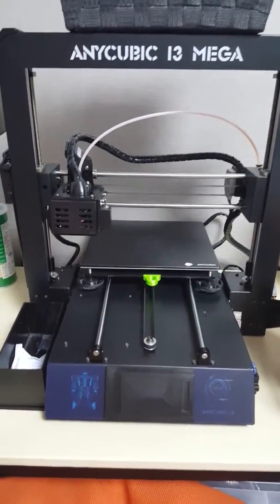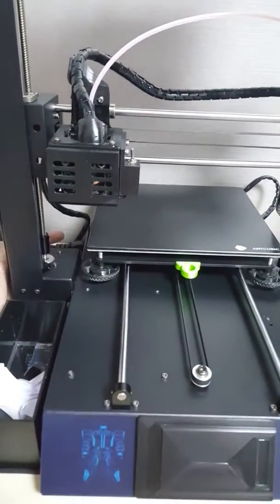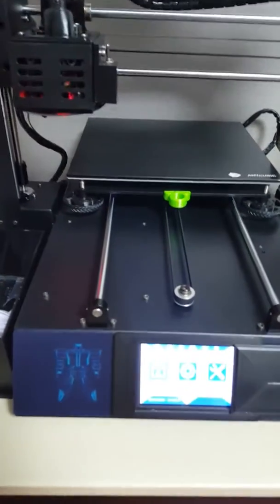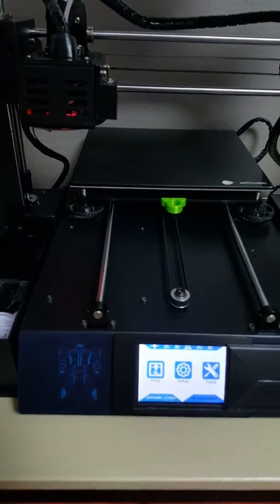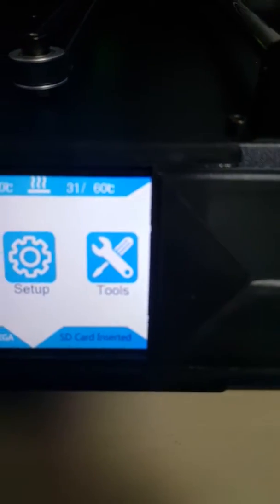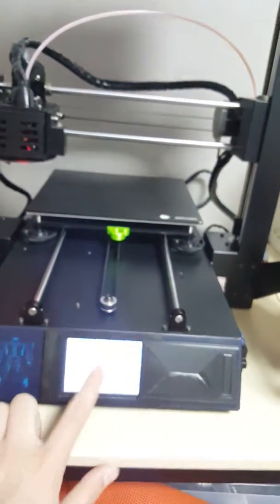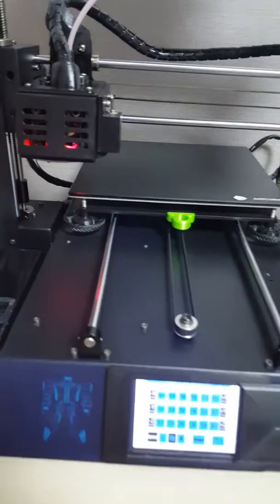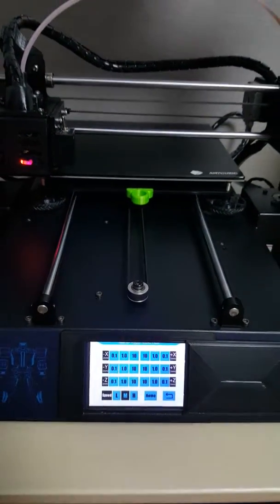Soundless PSU installed fan "Noctua Premium 92x14" : Anycubic i3 Mega or Mega S 3D printer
Anycubic i3 Mega/Mega S Upgrade Set + Marlin Firmware 1.1.9 By JeffGram + Cura configuration files for PLA & ABS found on Thingiverse